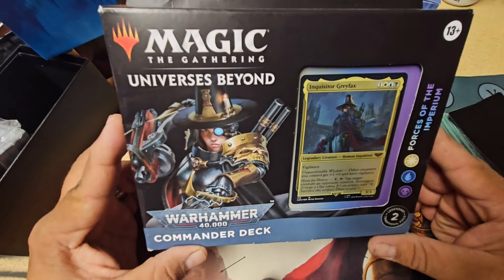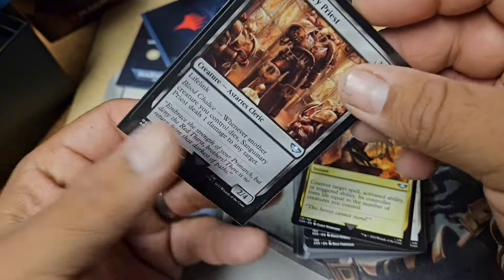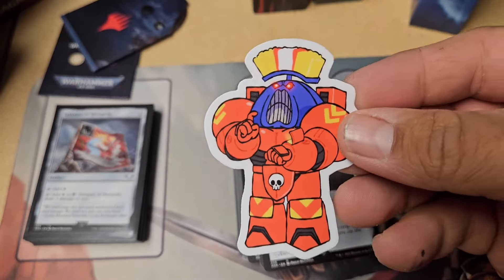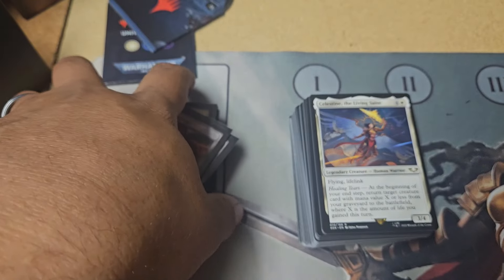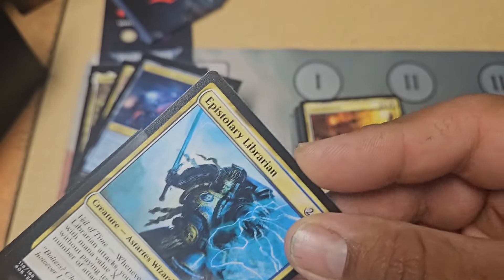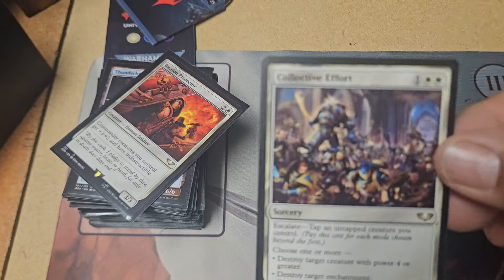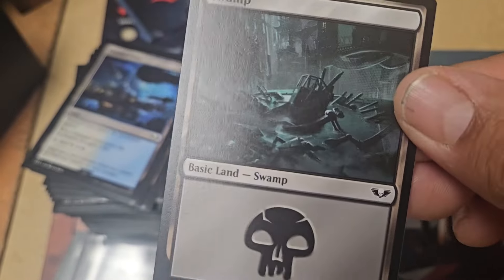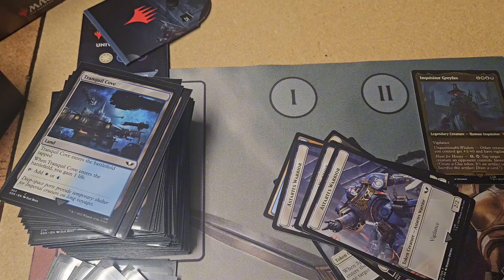Unboxing Forces of the Imperium Commander Deck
in todays video we will unbox and sleeve up the Warhammer 40k Forces of the Imperium commander deck.